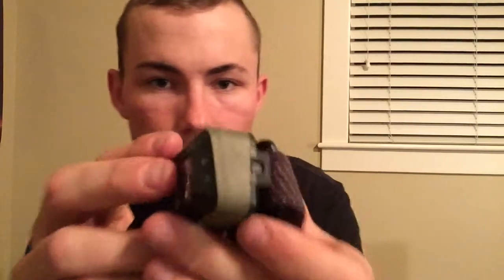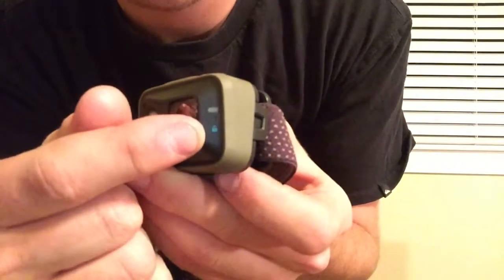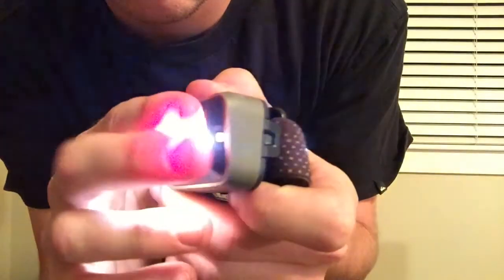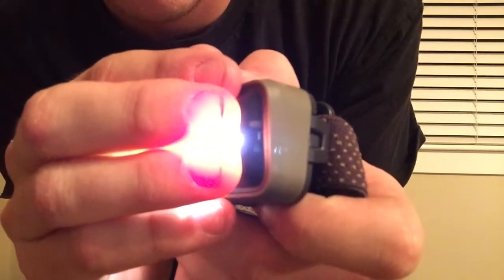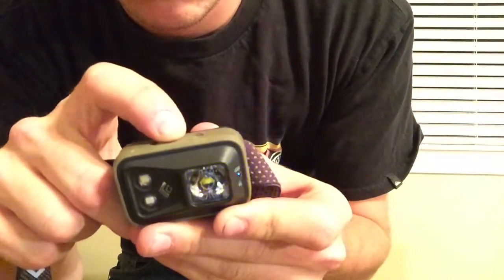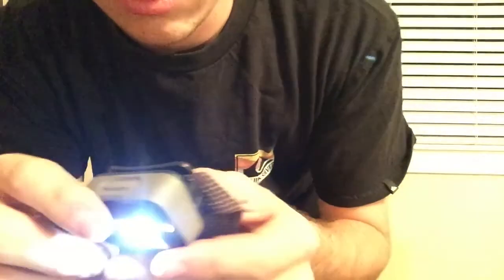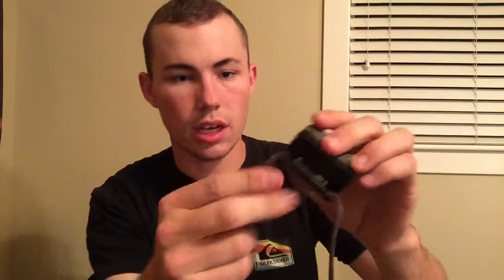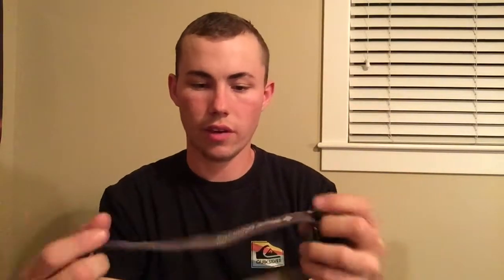Black Diamond Spot Review| Great Backpacking Headlamp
Today i review the Black Diamond Spot, this is one of my favoraite backpacking head lamps for those on a budget. With 200 Lumens you can go wrong by choosing this light.

Follow on Instagram @wasatchbackexplorer